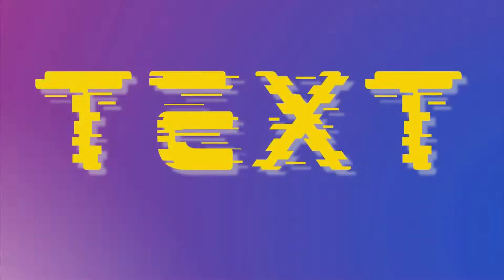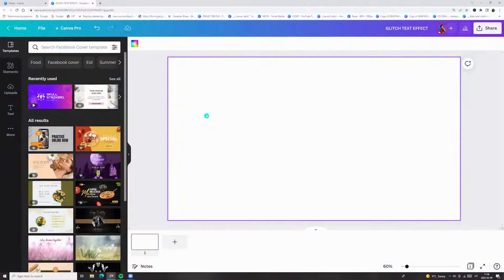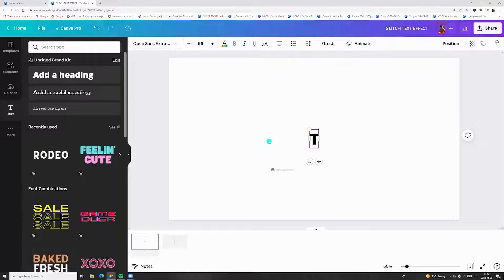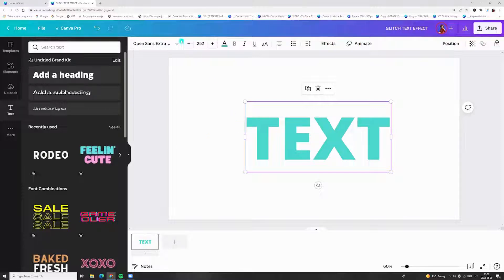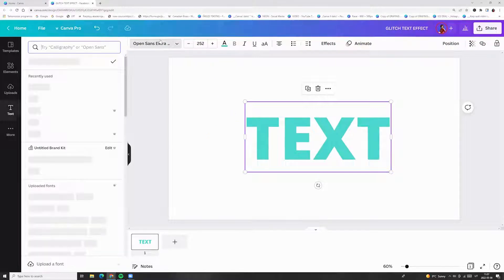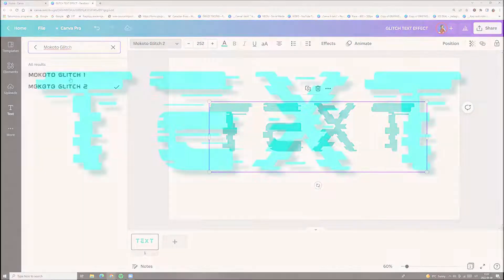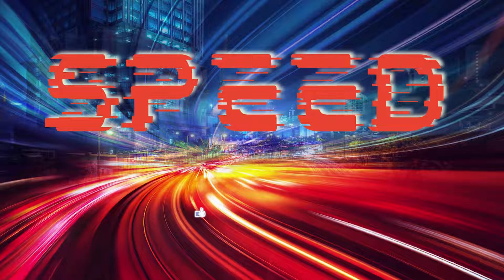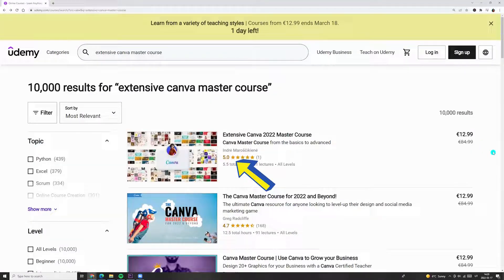How to Create GLITCH TEXT EFFECTS in CANVA (FAST & EASY) | Canva tutorial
Hi everyone!
 Here I've shown youHow to create GLITCH TEXT effect in CANVA. Fast & Easy.
Avialable for FREE and PRO accounts.

Hope this tutorial useful. If you like this tutorial, click ❤️